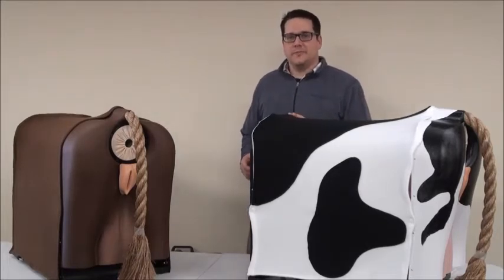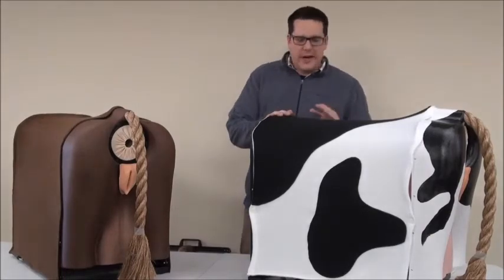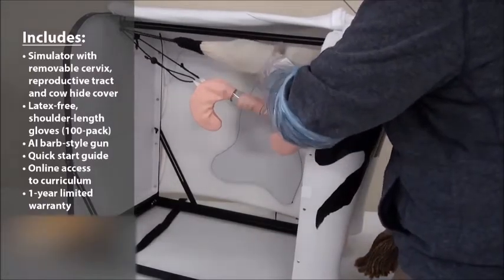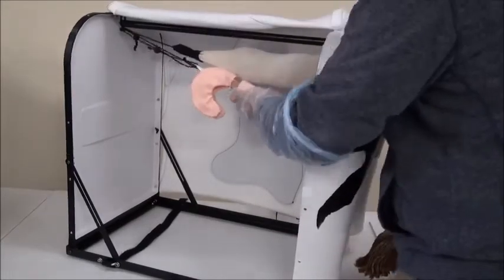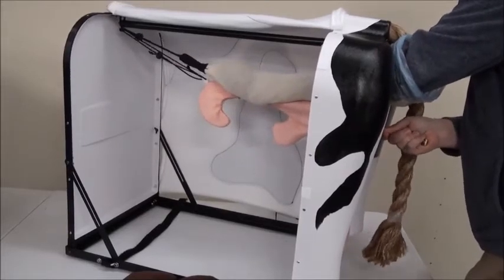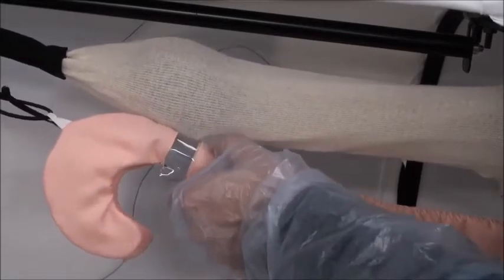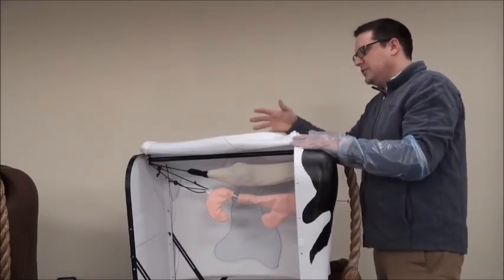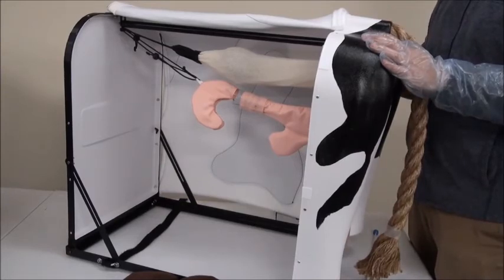ウシの人工授精シミュレーション模型概要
ウシの人工授精のトレーニング、触診による妊娠診断を学べます。
本体カラーは茶色と、白黒から選べます。本体カバーを上げると、生殖器官の内部を見ることができ、生殖器系のランドマークを学んだり、人工授精のやり方を理解できます。実物大の模型ですが、卓上で使用でき、また、折りたたんで収納ができます。製品番号：LRW-07【ウシの人工授精トレーニングキット】の大きな6種類の子宮頚管を、この模型に装着して使用することが可能です。より実践的なトレーニングを、可能とします。お問合せは、会社ラスターテックまで。